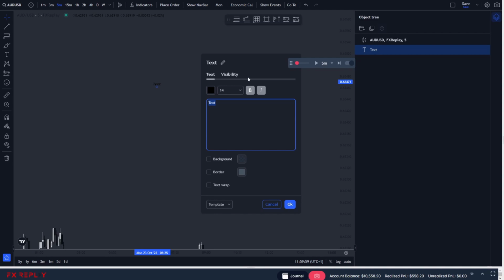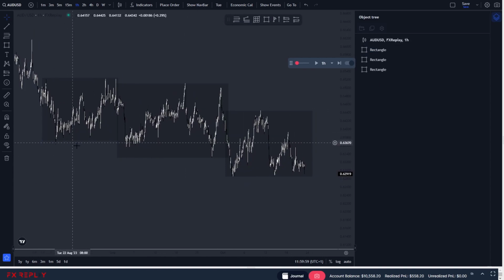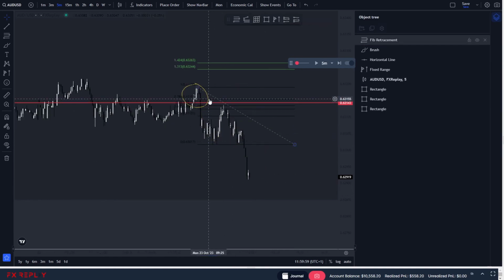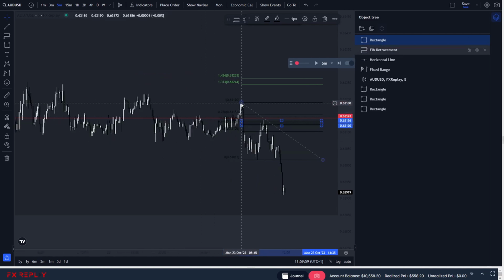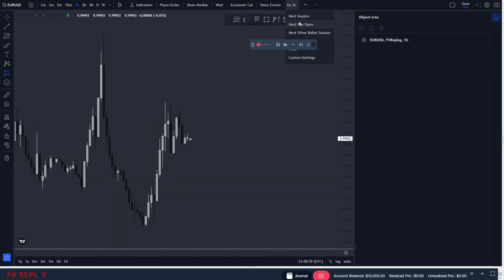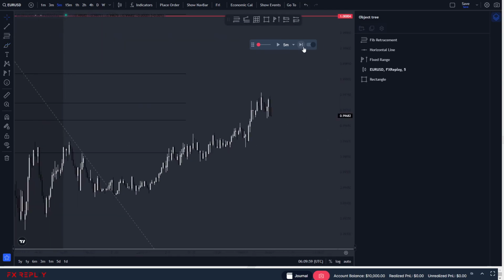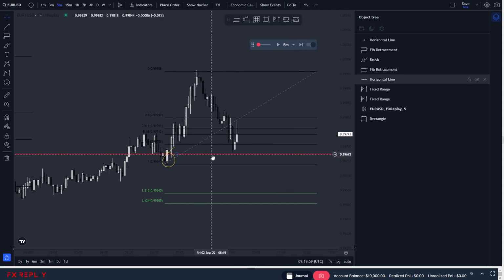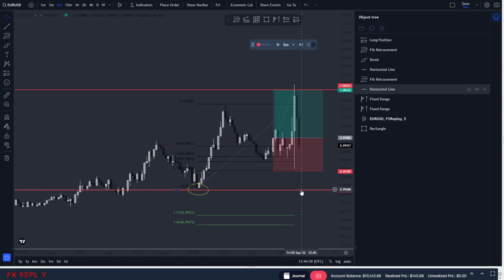THIS STRATEGY will make you PROFITABLE